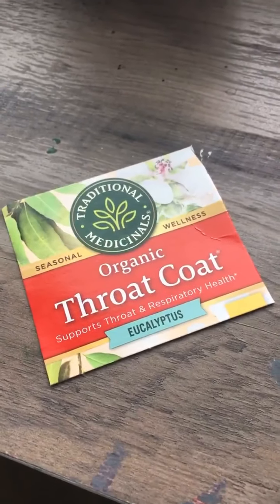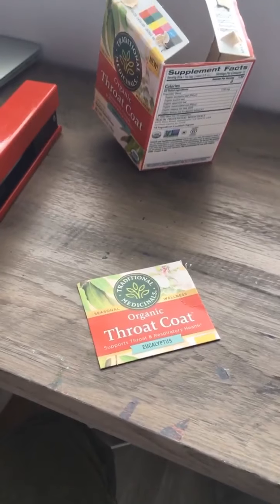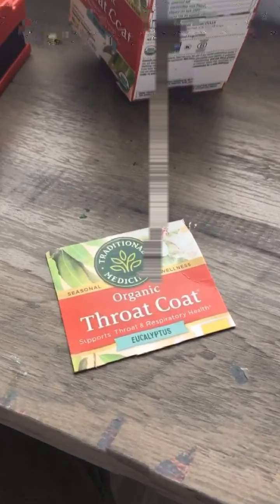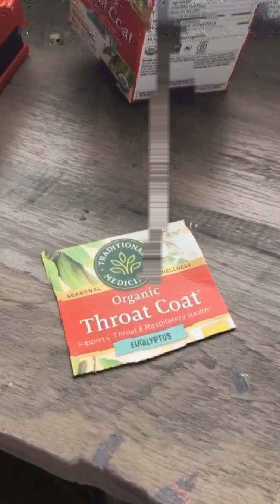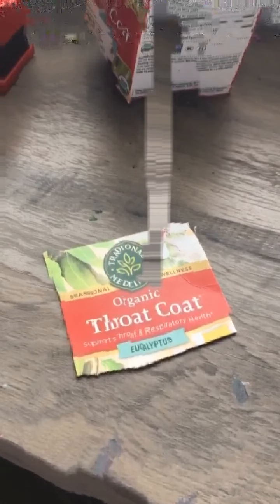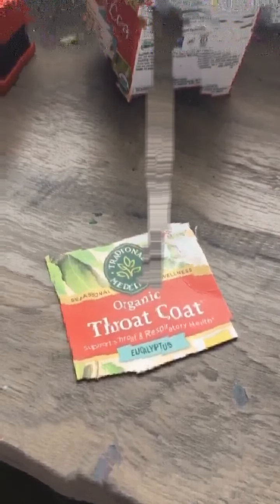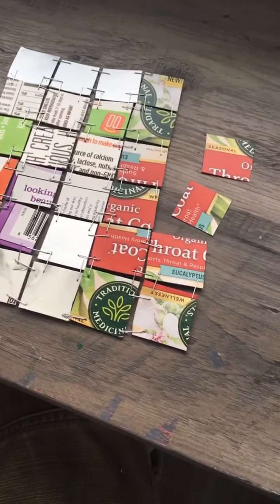Recycled Art Class with Emily Quinn Loughlin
Inspired by El Anatsui, who makes large scale instillations using recycled materials, EQL leads us through a class of making crafts out of recycled materials found around the house.